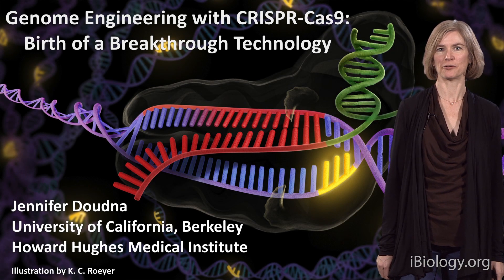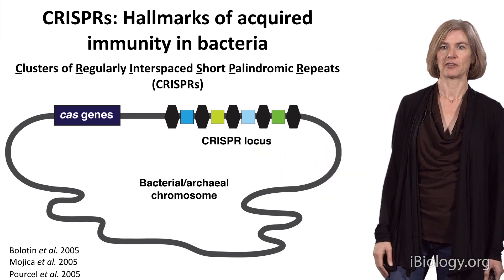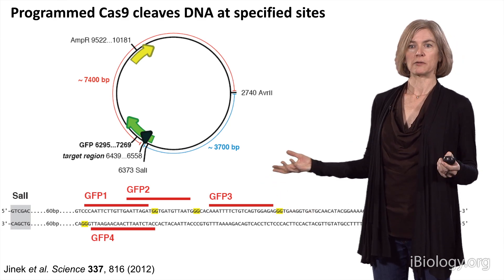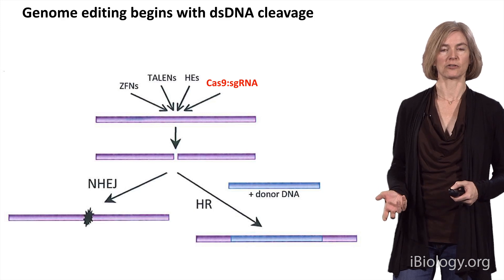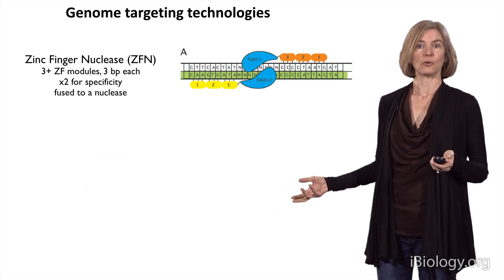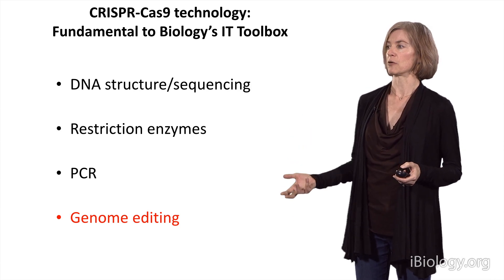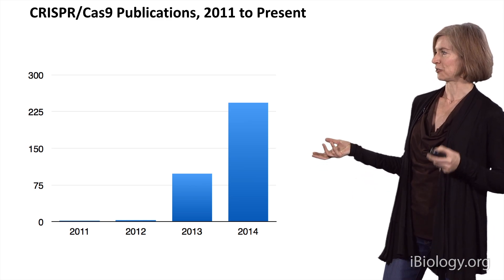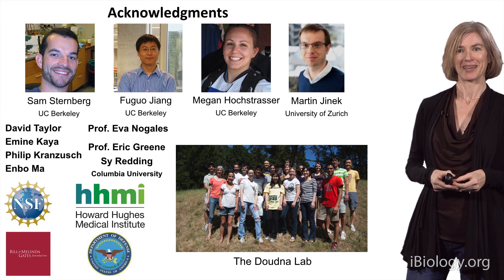Jennifer Doudna (UC Berkeley / HHMI): Genome Engineering with CRISPR-Cas9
Talk Overview:
Jennifer Doudna tells the story of how studying the way bacteria fight viral infection turned into a genomic engineering technology that has transformed molecular biology research. In 2013, Doudna and her colleagues developed the CRISPR-Cas9 gene expression system that, when introduced into animal cells, makes site-specific changes to intact genomes. CRISPR-Cas9 is more precise, more efficient, and less expensive than other genome editing tools and, as a result, has facilitated a wide range of studies that were previously unachievable.

Speaker Biography:
Jennifer Doudna is Professor of the Departments of Chemistry and of Molecular and Cell Biology at University of California, Berkeley, and an Investigator of the Howard Hughes Medical Institute. Early in her career, she studied the structure and mechanism of ribozymes (enzymatic RNA molecules) and RNA-protein complexes, such as the signal recognition particle. Now her research focuses on understanding how RNA molecules control gene expression in bacteria, through the CRISPR-Cas9 system, and eukaryotic cells, through RNA interference and microRNA-mediated translational control. For her outstanding scientific contributions, she was elected into the American Academy of Arts and Sciences in 2002 and the National Academy of Sciences in 2003, and was awarded the 2015 Breakthrough Prize in the Life Sciences. In 2020, Dr. Doudna received the Nobel Prize in Chemistry for her contribution to the development of CRISPR-Cas technology as a method for genome editing.